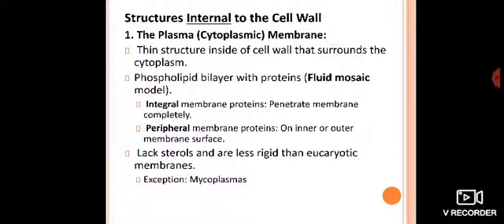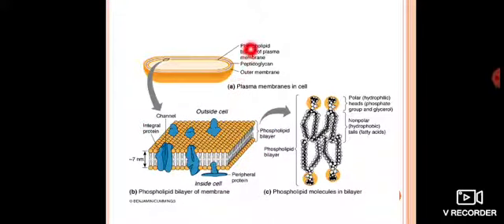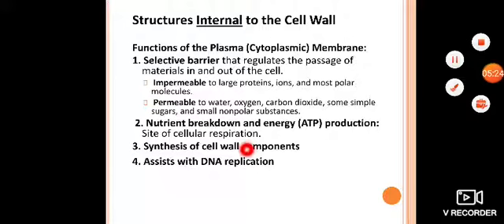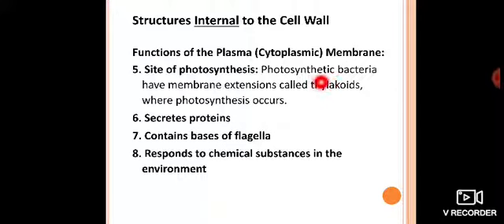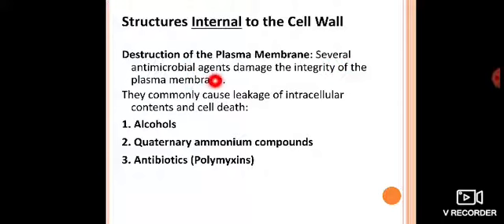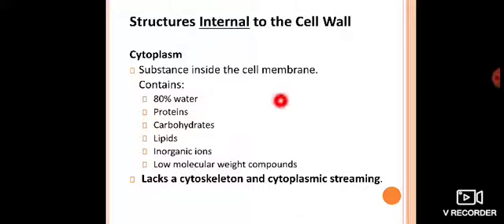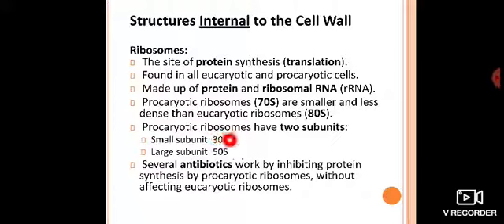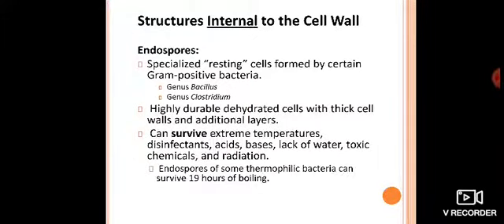Bacterial Cytoplasm and other components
Cytoplasm and other components